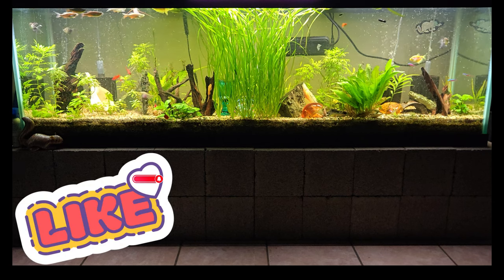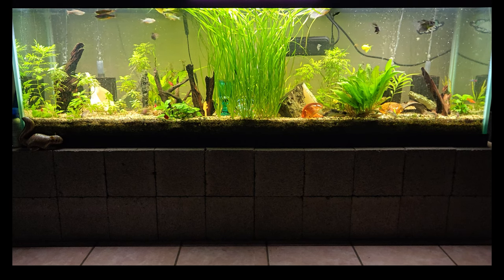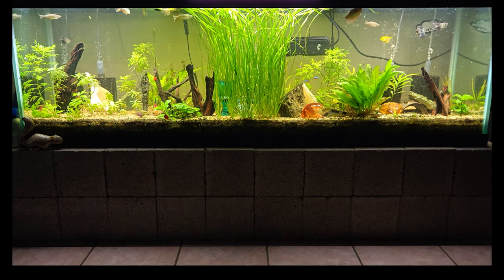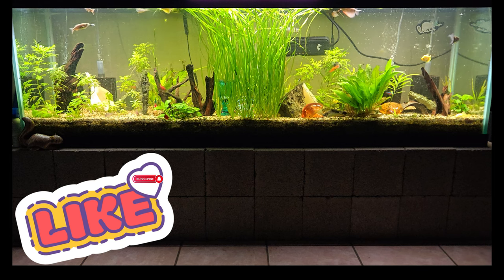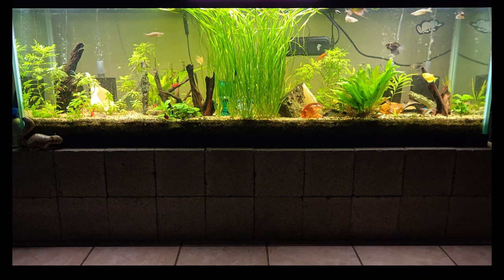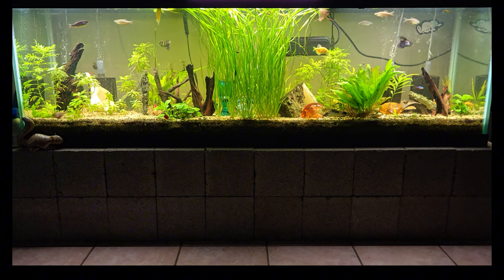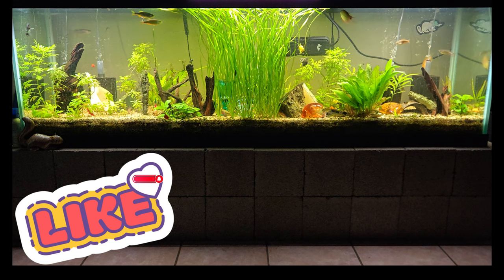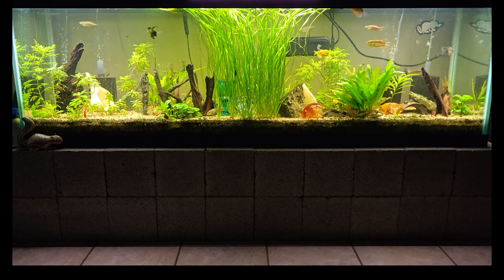I am feeding the Viscous Fish in the 155 Gallon tank tonight! Enjoy!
feeding the 155 gallon tank!